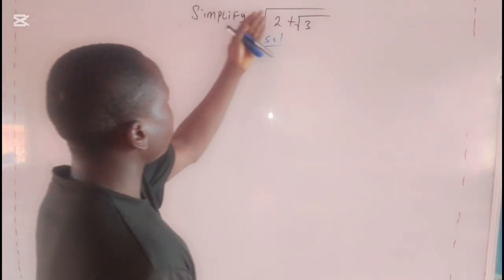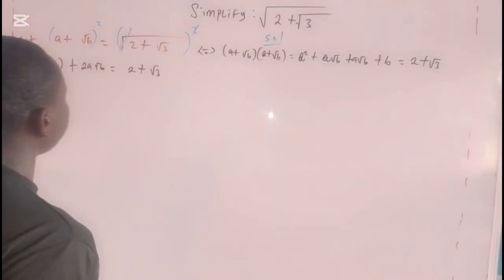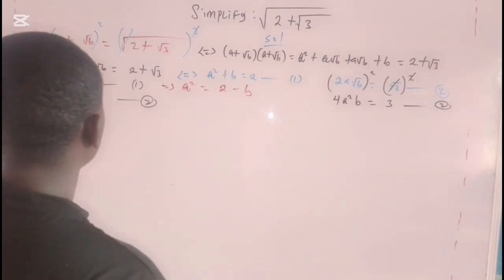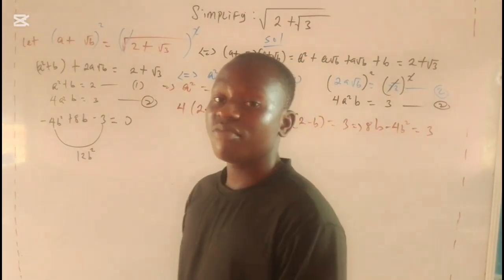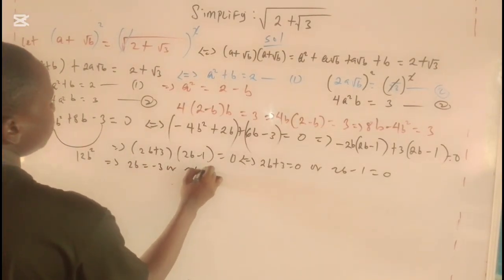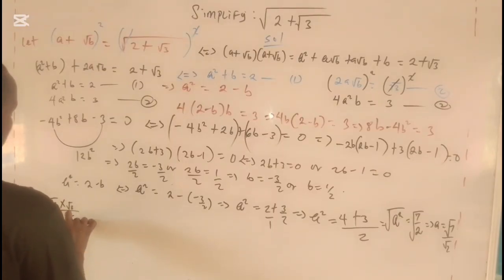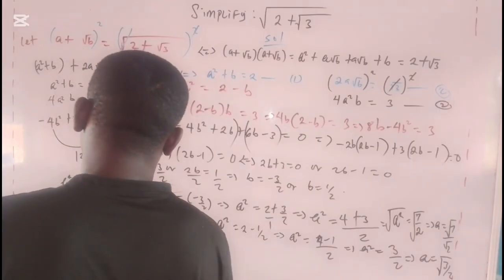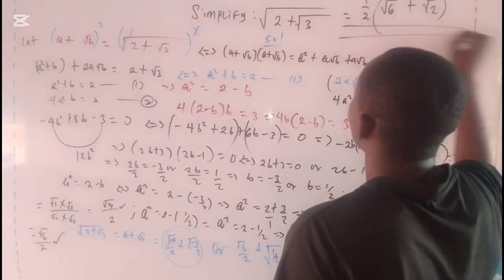√(2+√3) | HOW TO FIND THE SQUARE ROOT OF A SURD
Unlock the secrets of nested radicals with this step-by-step guide to simplifying $\sqrt{2+\sqrt{3}}$. In this video, we break down complex mathematical expressions into easy-to-digest steps, perfect for students, educators, or anyone looking to sharpen their algebra skills.

What You’ll Learn:

The Nested Radical Formula: How to identify and apply the technique to "un-nest" square roots.

Step-by-Step Simplification: Watch the full derivation of $\sqrt{2+\sqrt{3}}$ into its simplest radical form.

Mental Math Tips: Learn how to spot these patterns quickly in exams or competitions.

Why This Matters:

Simplifying expressions like these isn't just about getting the answer; it’s about understanding the relationship between surds and quadratic identities. Whether you're preparing for the SAT, JEE, or just love a good math puzzle, we make the "hard" stuff feel simple.